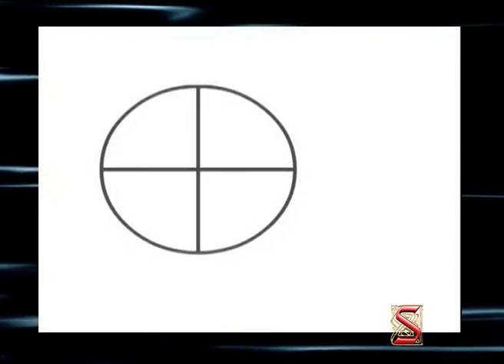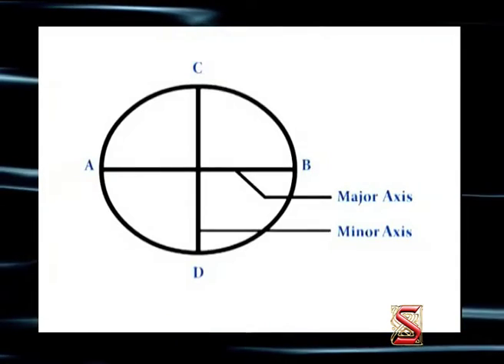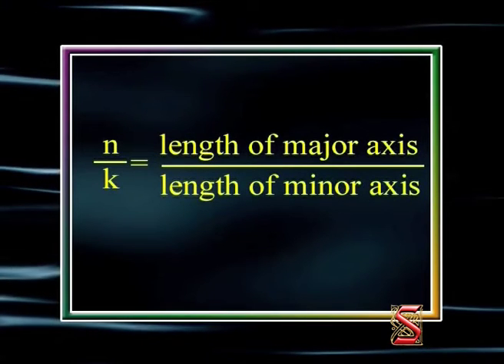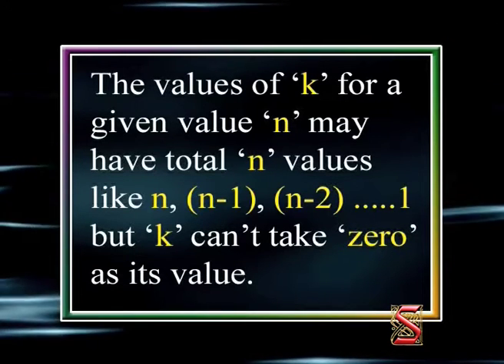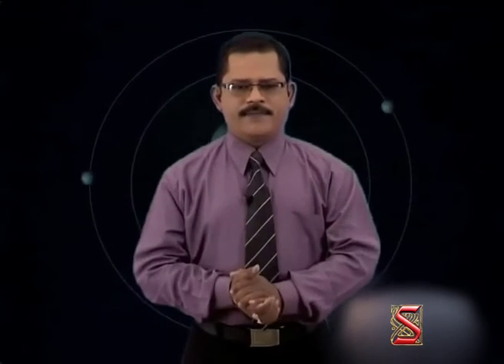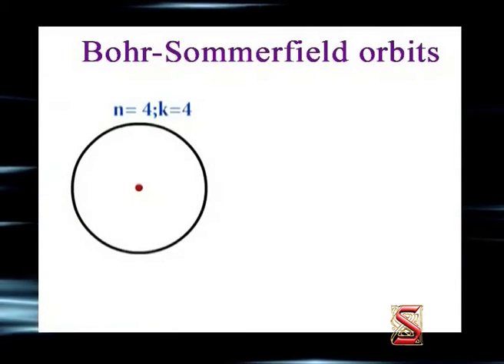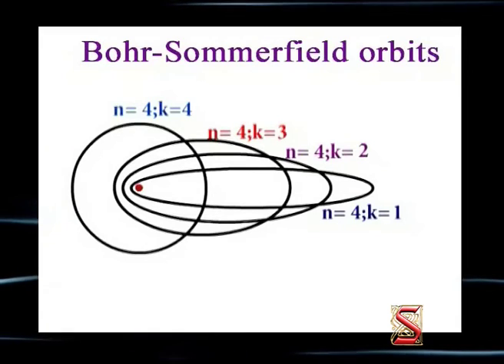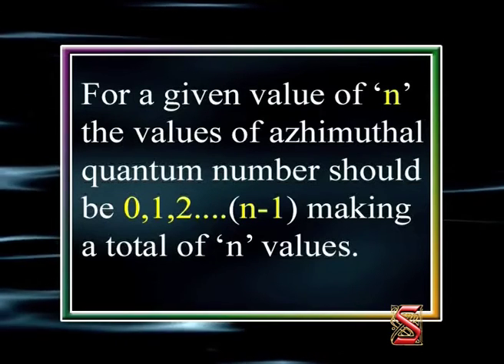ATOMIC STRUCTURE || Somerfield model Extension of Bohr's Theory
Embark on a journey into the world of atomic theory with the Somerfield model, an extension of Bohr's pioneering work. Building upon Bohr's atomic model, the Somerfield model introduces refined concepts that deepen our understanding of atomic structure and electron behavior. Join us as we explore the intricacies of this model and its implications for quantum mechanics.

quantum phenomena
Somerfield's contribution, Bohr's legacy, atomic theory evolution

Somerfield atomic model
Bohr's theory extension
atomic structure refinement
quantum mechanics implications
electron behavior exploration